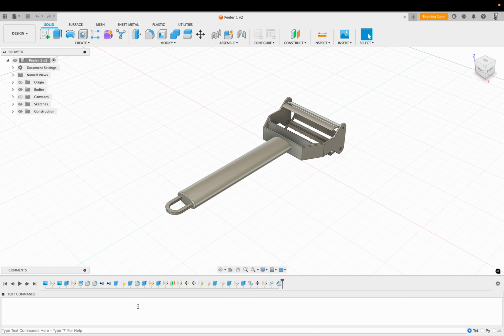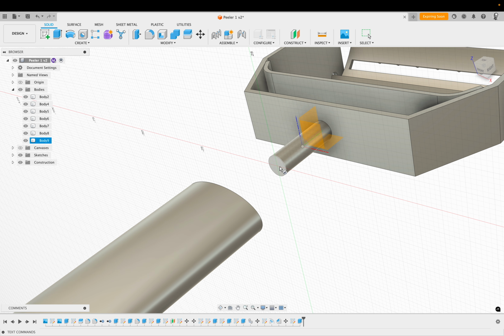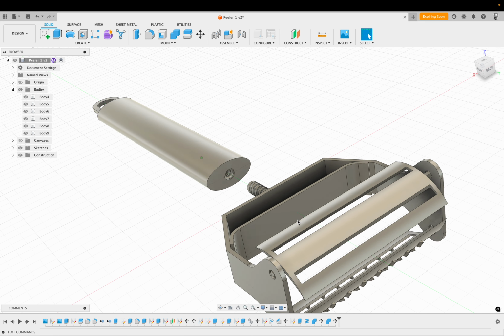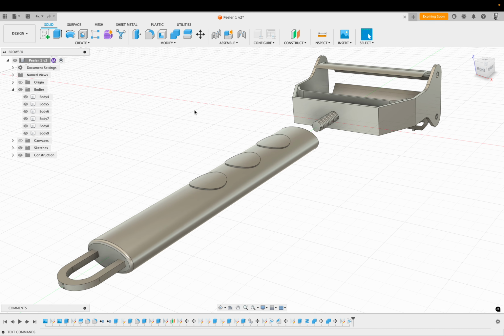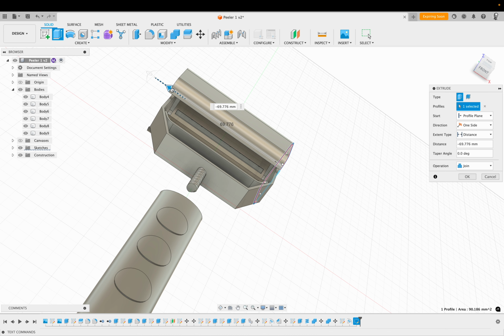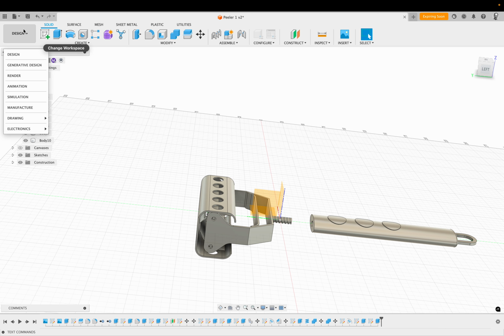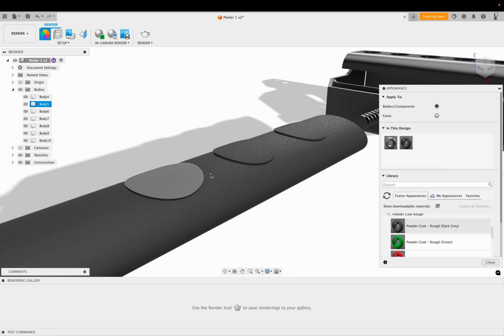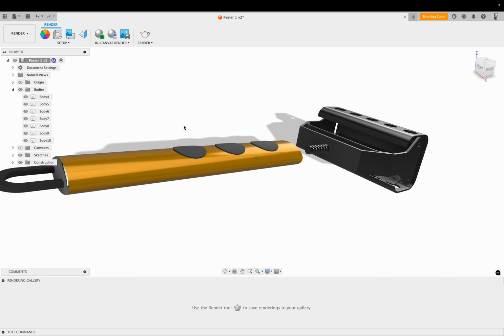Adding basic product details CAD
Looking at the Peeler, adding a thread, guard and embossed grips on the handle